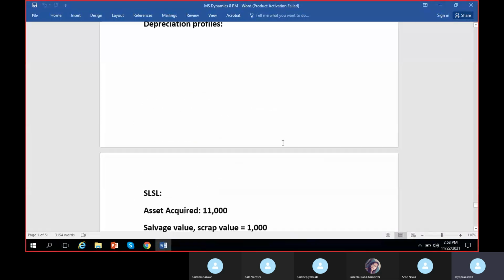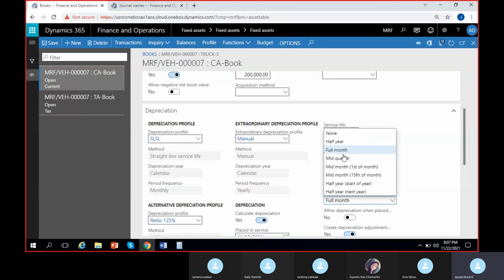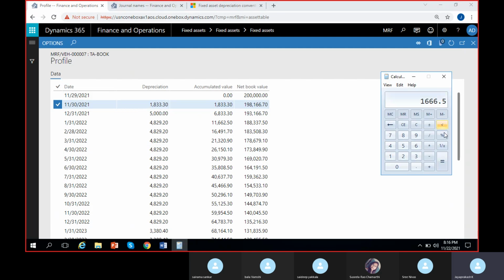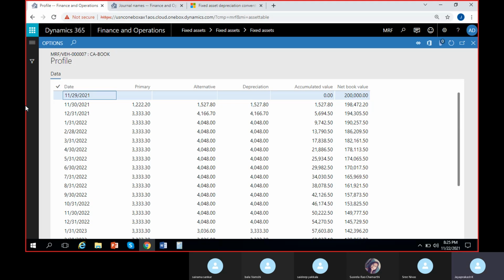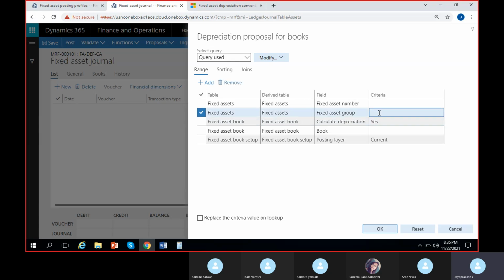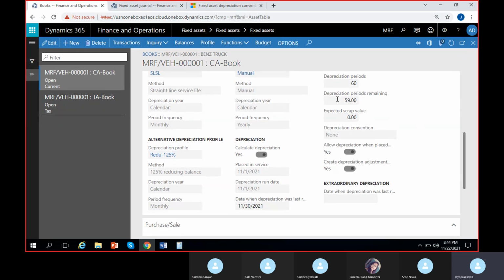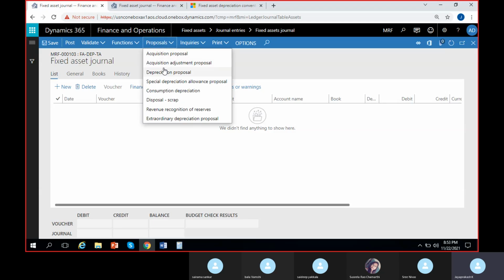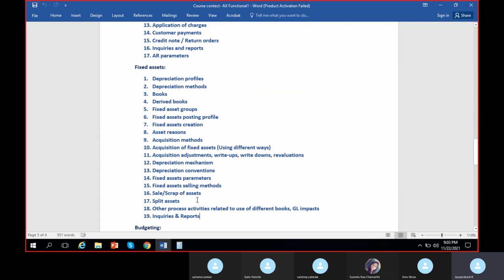76 Fixed Assets Acquisition Adjustment and Depreciation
76 Fixed Assets Acquisition Adjustment and Depreciation